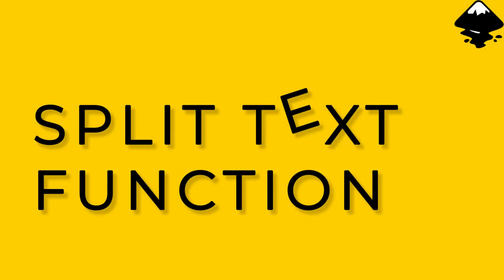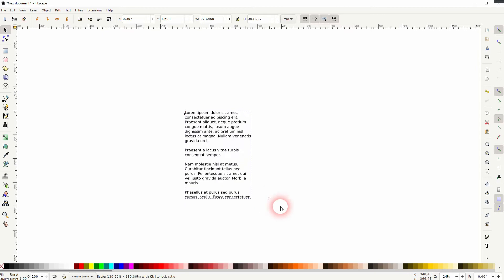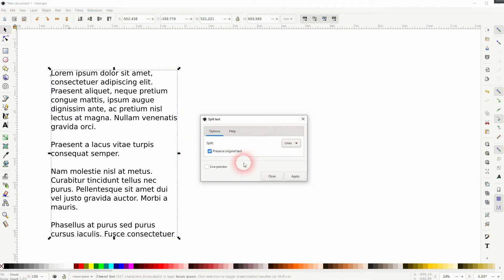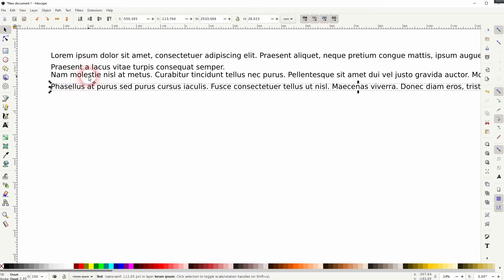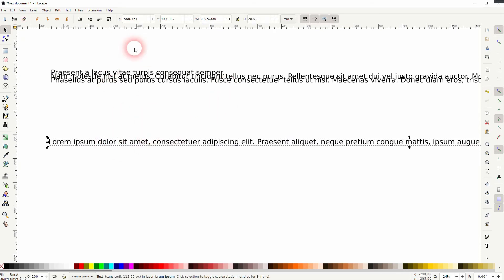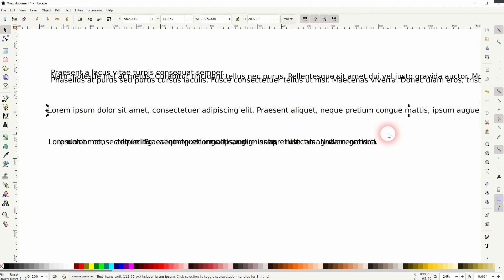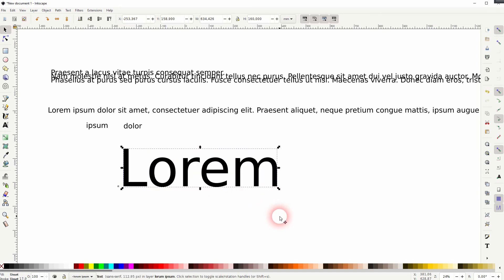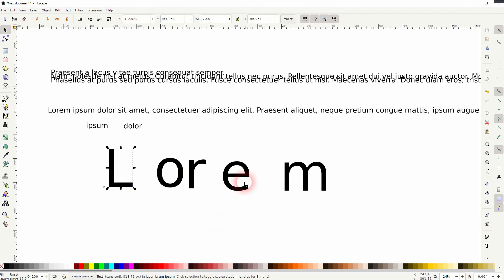How to use the split text function in Inkscape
In this tutorial I'll show you to use the split text function in Inkscape.